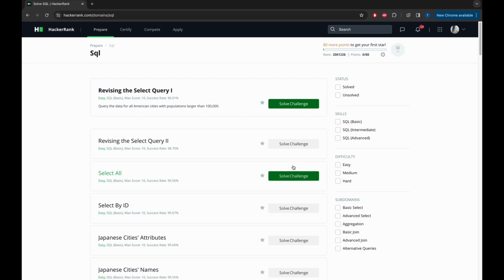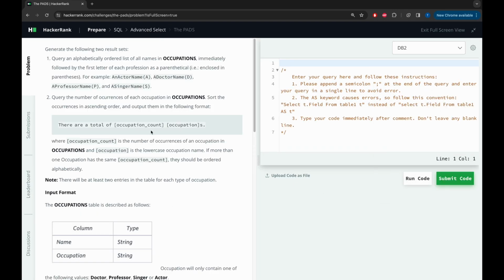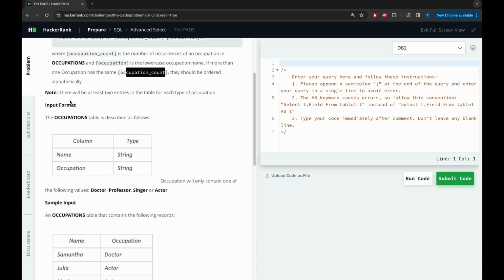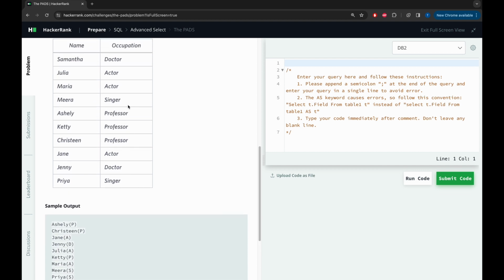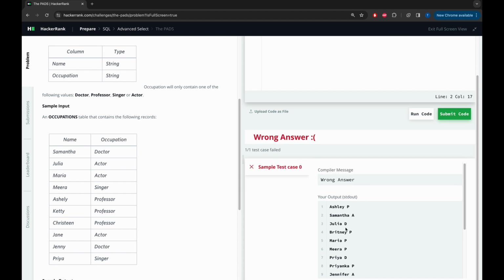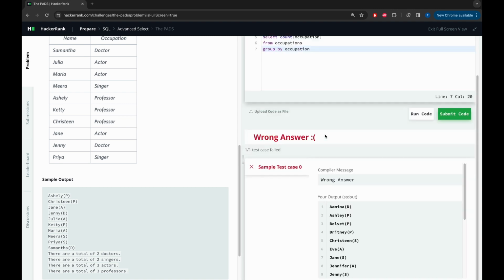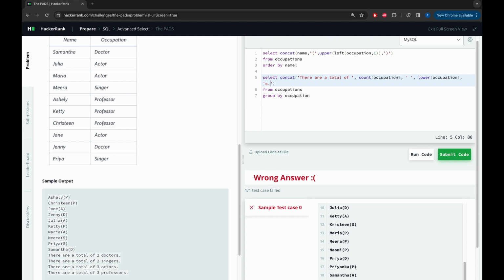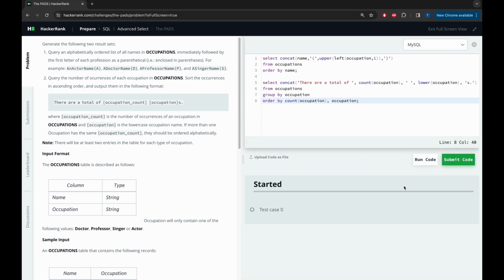Advanced Select with The PADS HackerRank Solution